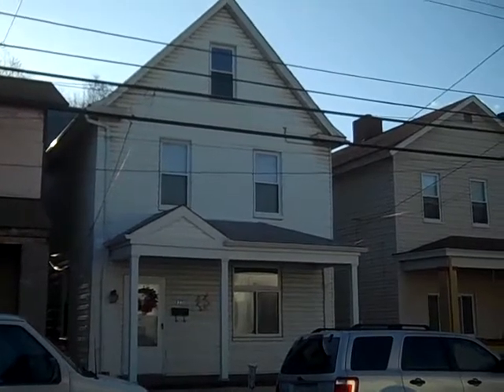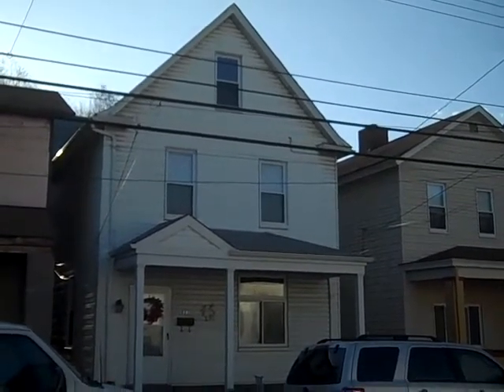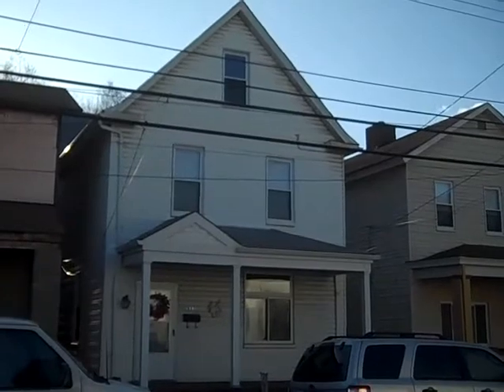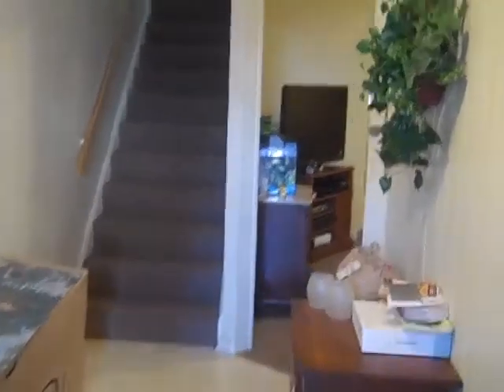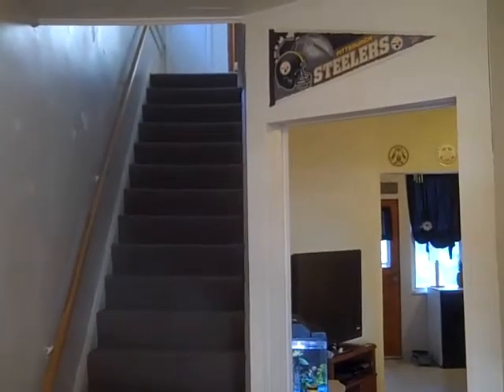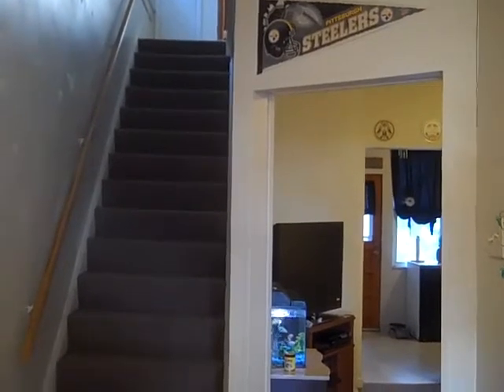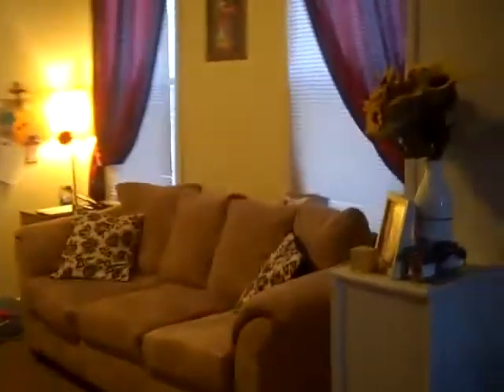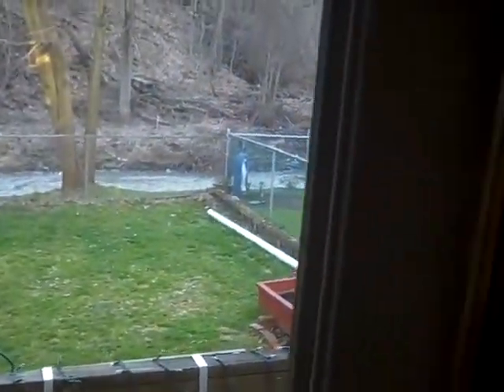115 Railroad Ave Carnegie PA 15106